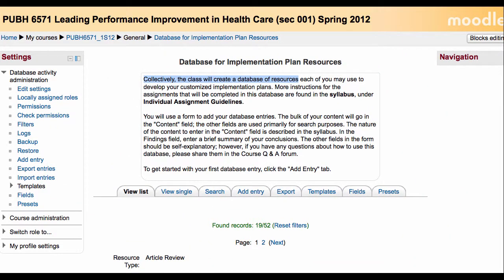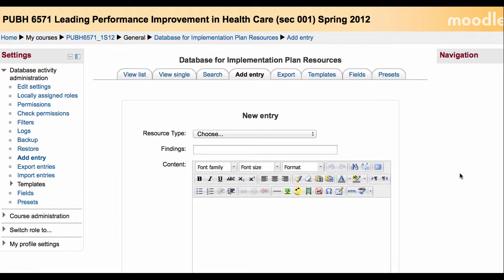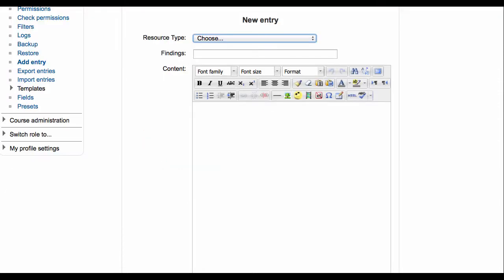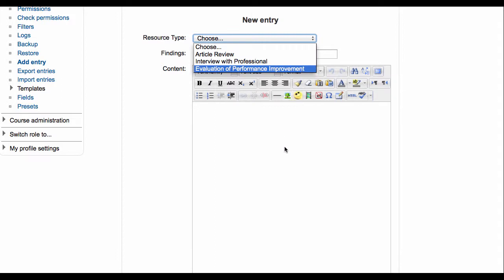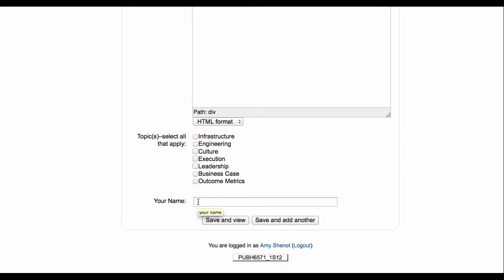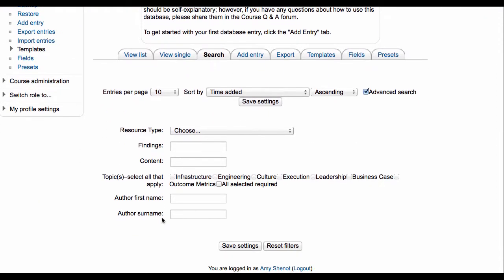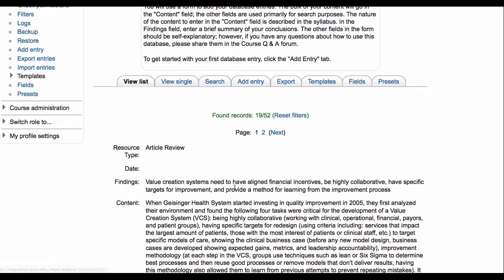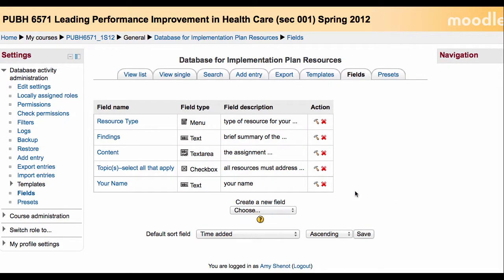Using the Moodle Database